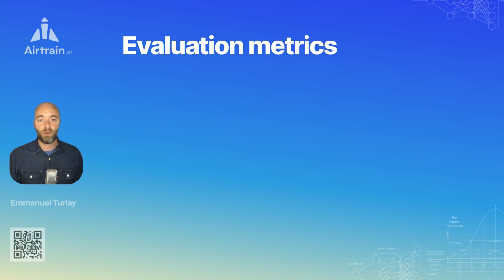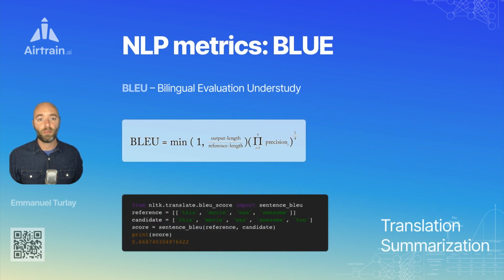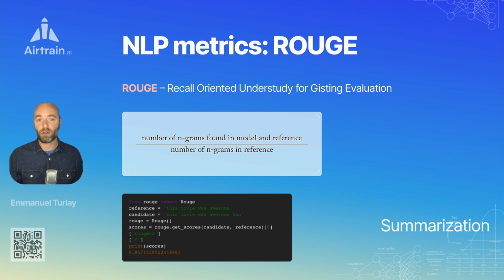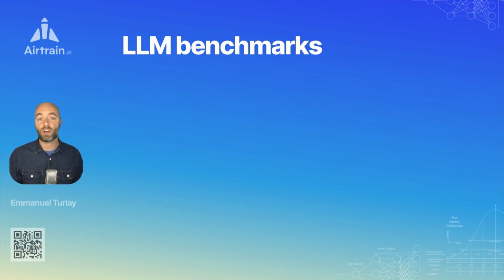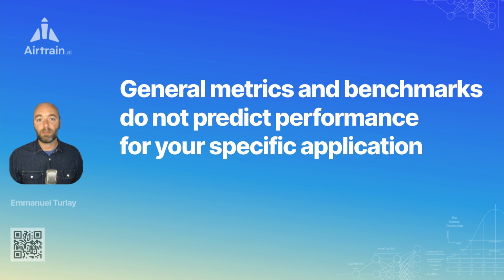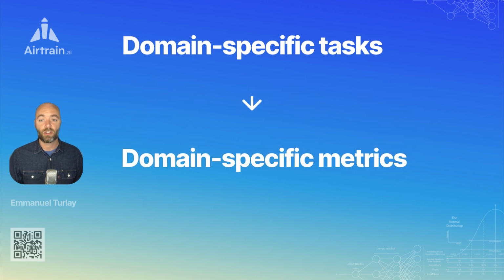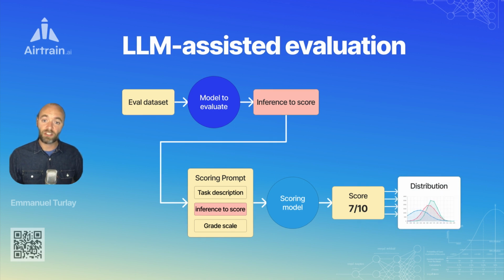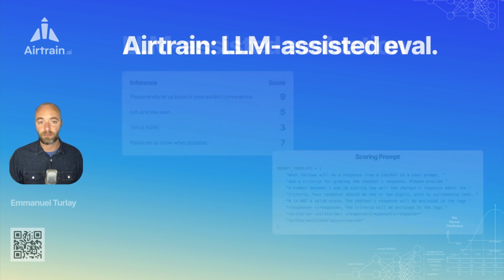How to evaluate LLMs for your use case? [AI Engineer Summit talk]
In this video we explore the various metrics, benchmarks, and techniques available to evaluate Large Language Models such as GPT-4, Llama 2, or Falcon for a particular use case.

0:00 - Intro
0:30 - Model evaluation basics
01:21 - Usual evaluation metrics
02:08 - BLEU
02:39 - ROUGE
02:53 - Unsupervised metrics
03:19 - LLM benchmarks
03:29 - GLUE
03:46 - HellaSwag
04:00 - TriviaQA and ARC
04:20 - Domain-specific metrics
04:55 - LLM-assisted evaluation
06:33 - Airtrain